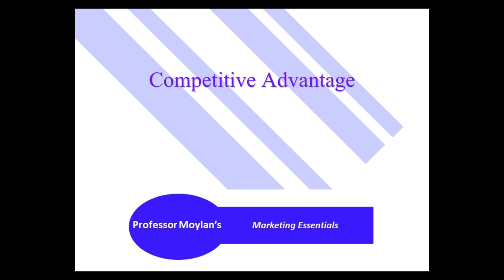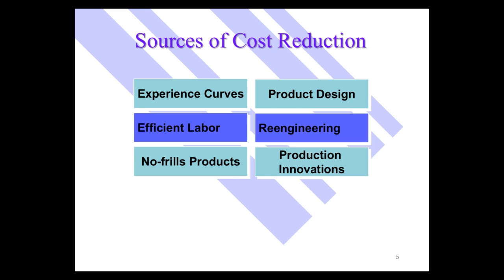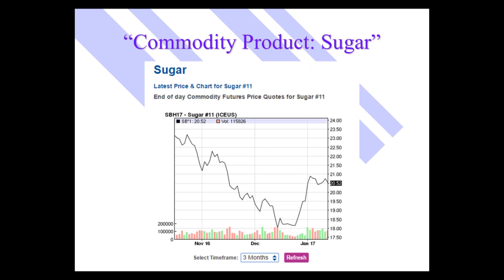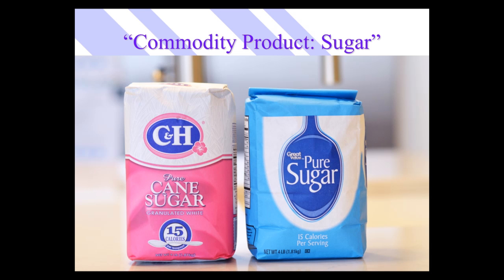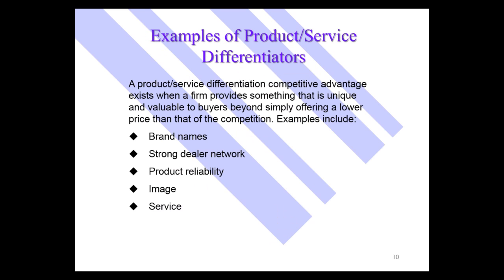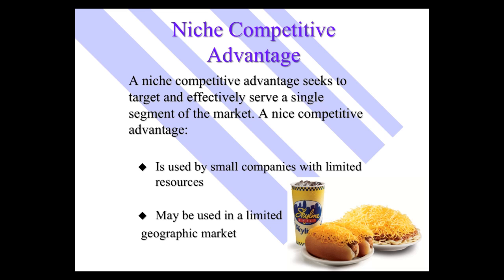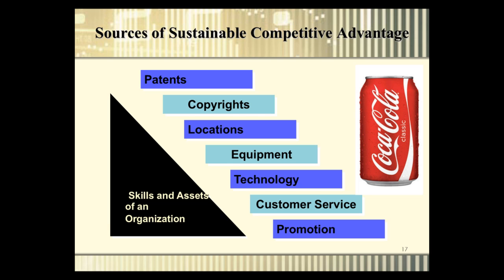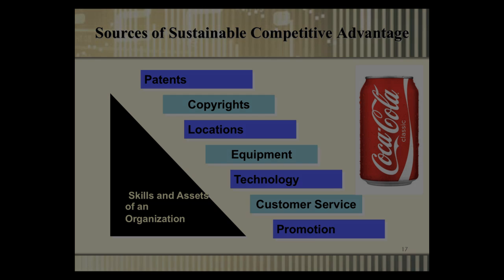2f Competitive Advantage